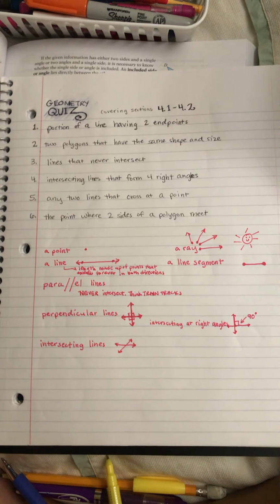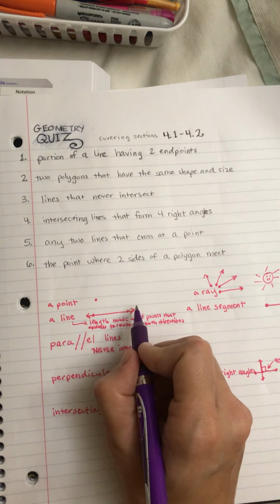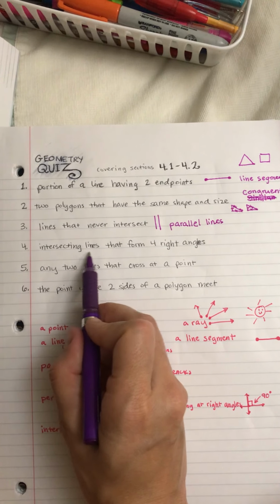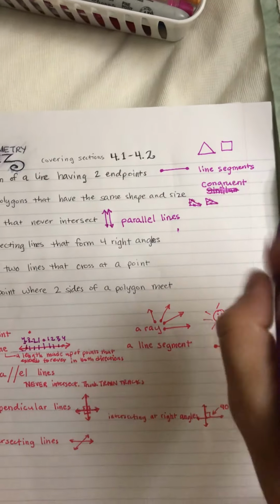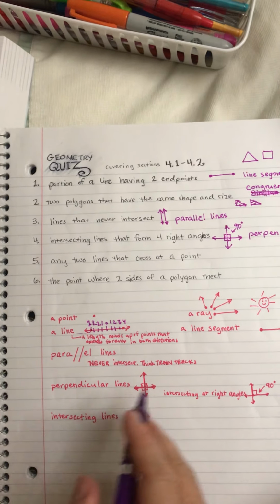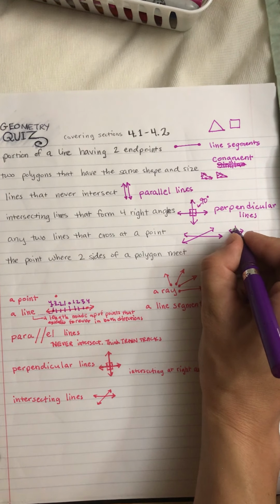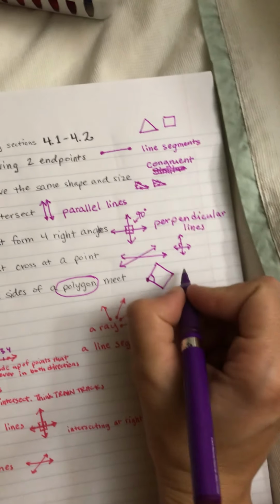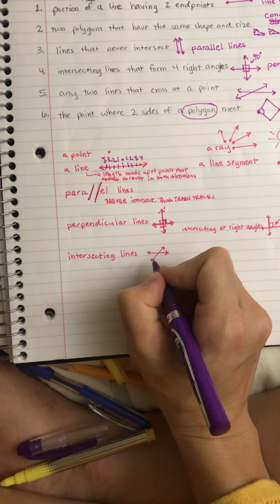Abeka 7th Grade Math | GEOMETRY definitions quiz questions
Abeka Intermediate Mathematics ... try to work problems with me... or faster than me! ;-) you can fast forward to the answers if you know them, but if you don't just pause and work and check your answers watching the video. :-)